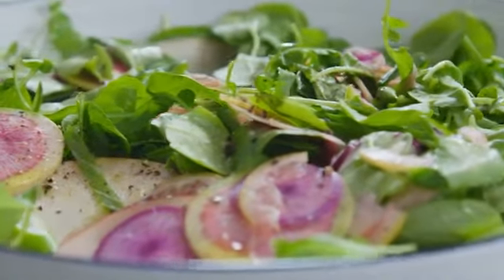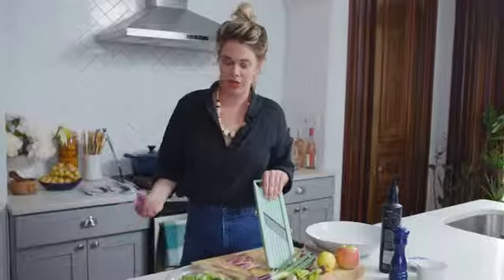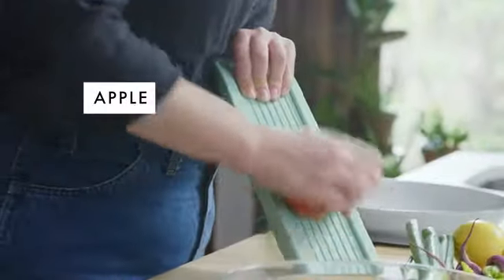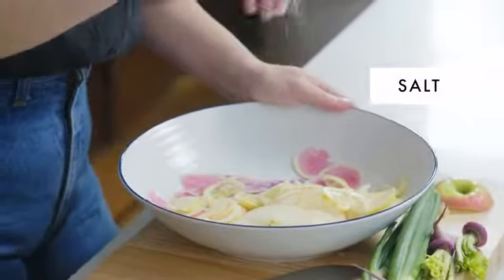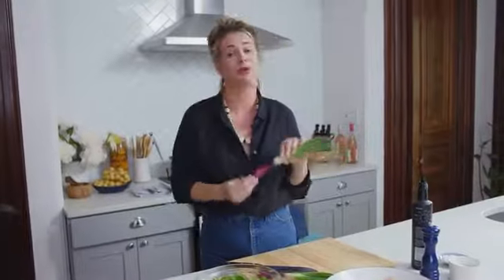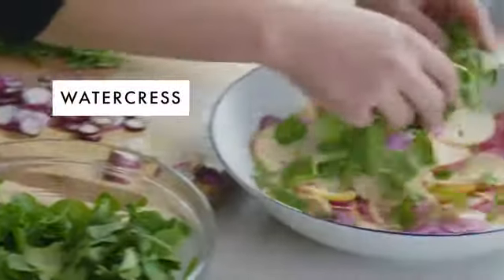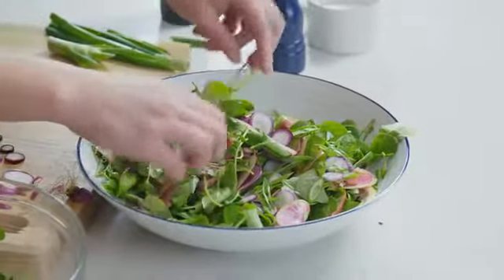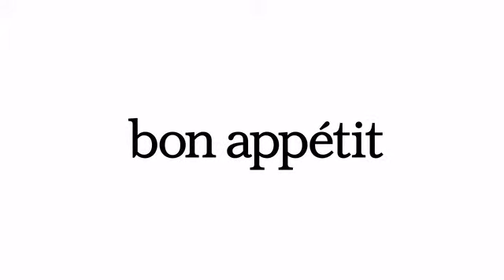Salads Don't Have to be All Greens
Every gathering needs a salad moment, but that doesn't mean you have to make standard leafy dish. Contributing Editor Alison Roman likes to throw together a colorful cross between a salad and a slaw that has watercress, radishes, apple, and lemon.-